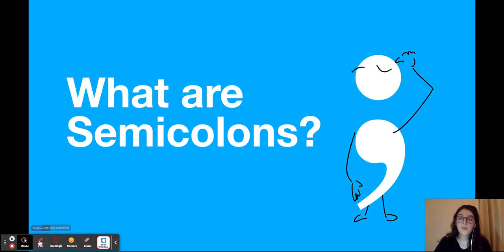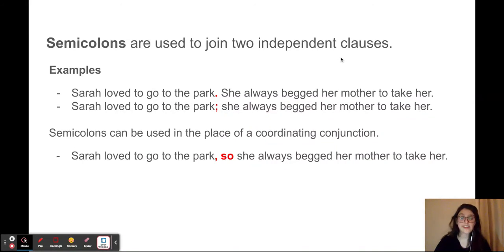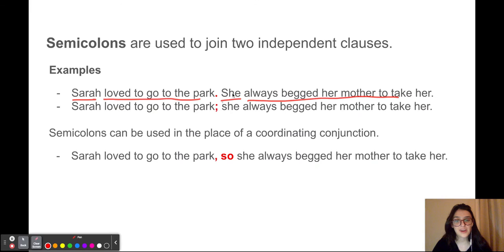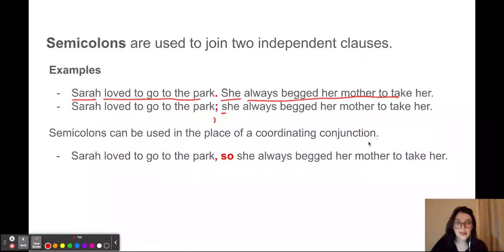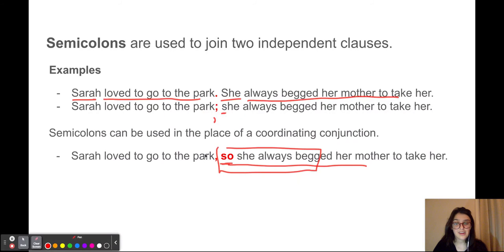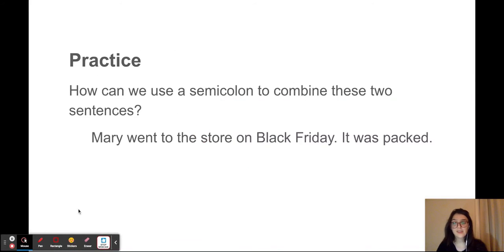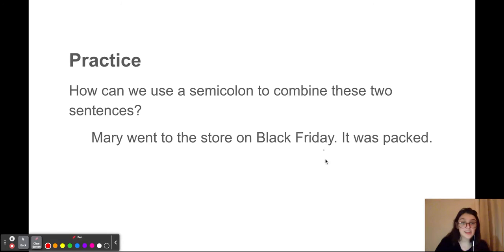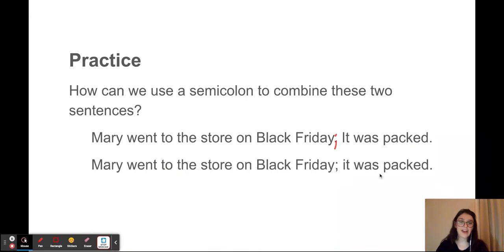Semicolons Lesson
Here is a quick lesson on what semicolons are and what they do! Semicolons have a lot of uses, but we're only tackling one of them here today. Practice using them, and then see what you've learned!